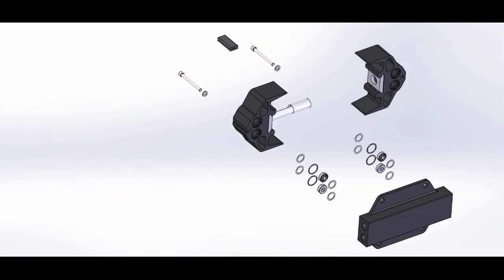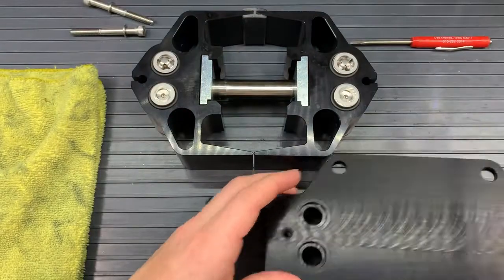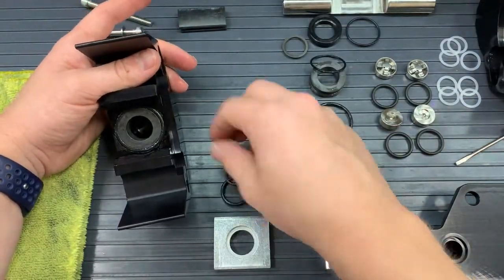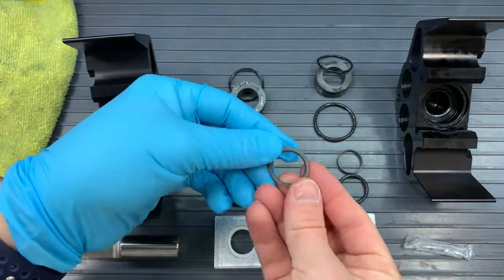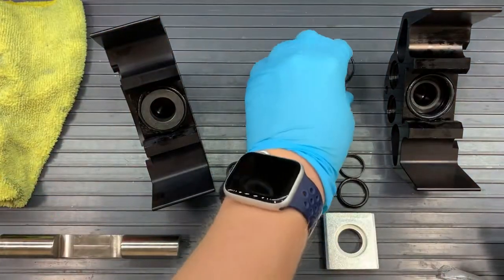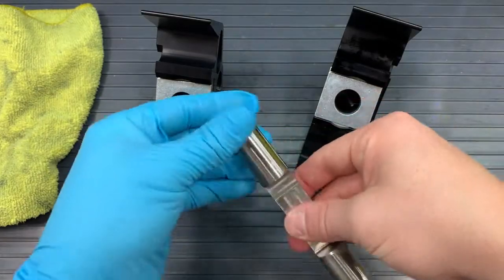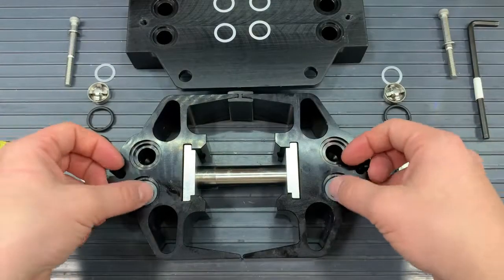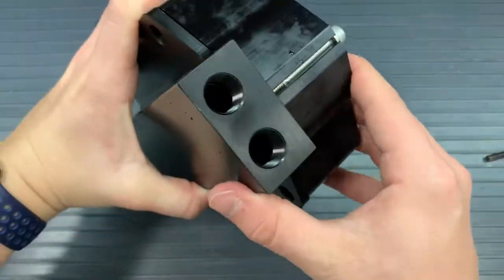Easy How-To: 356U/360U Power Washer Pump Rebuild | Pumptec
How to rebuild a plunger pump! View an easy demonstration of the Pumptec 356U/360U power wash pump rebuild using kits A and B. This straightforward demonstration shows the pump parts diagram, necessary tools, step-by-step instructions, and tips for rebuilding a compact electric plunger pump. Pumptec.com

Video Contents:
00:00 Intro
01:03 Disassembly
02:36 Reassembly
07:10 Outro